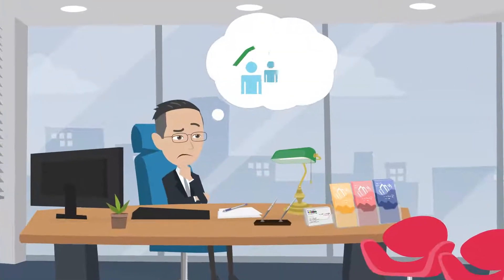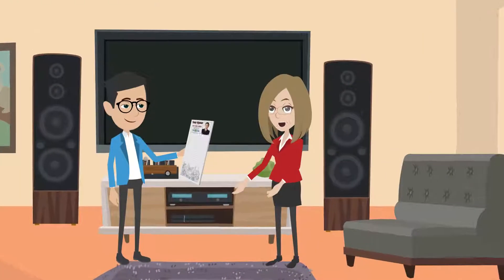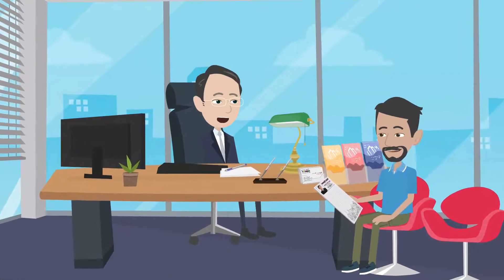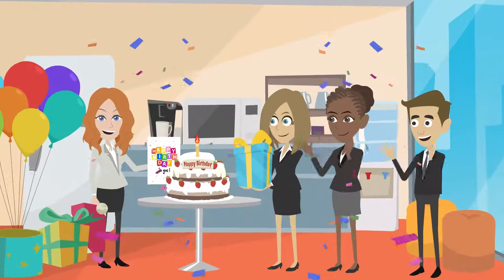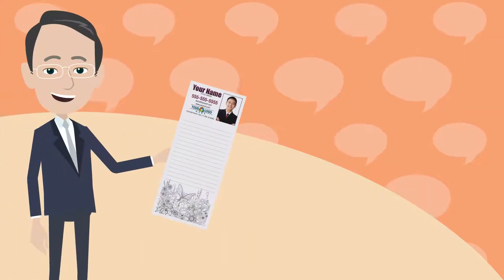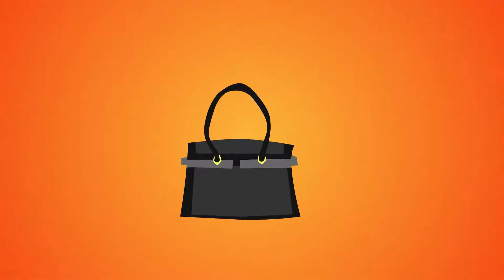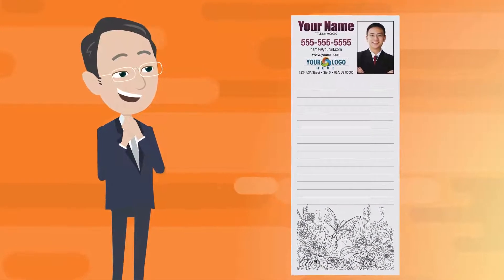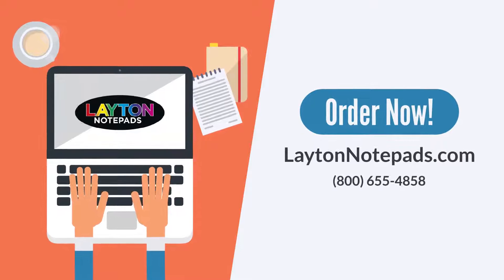How Layton Notepads can help you grow your real estate business.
In this short video, learn how Layton Notepads helps you grow your business and stay top of mind with your past and prospective clients! or call one of our friendly designers at .